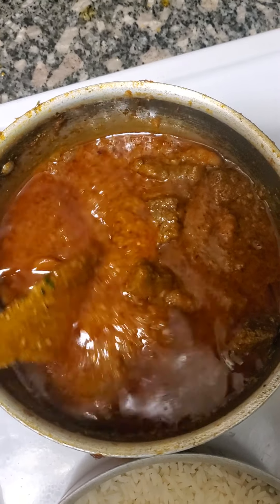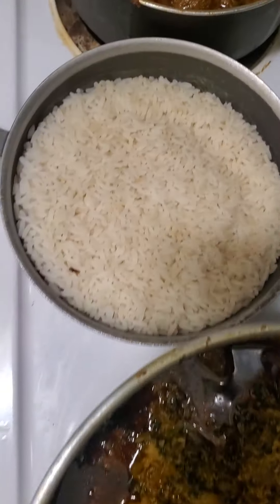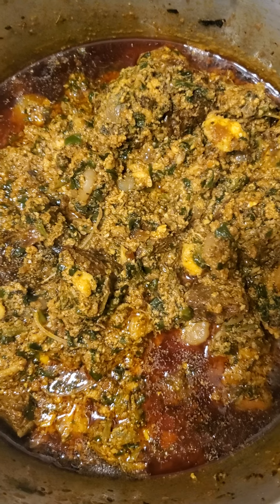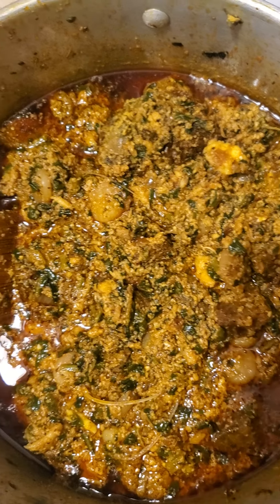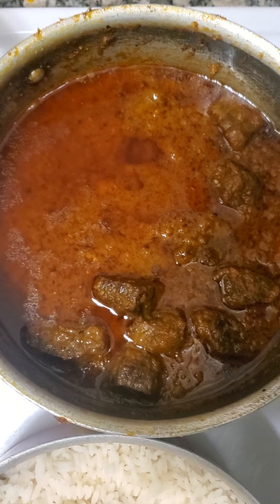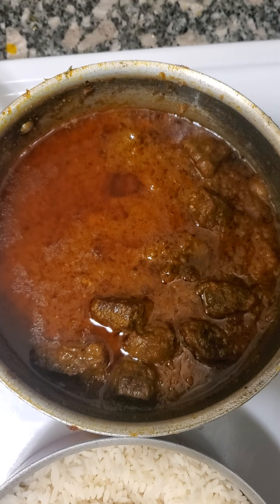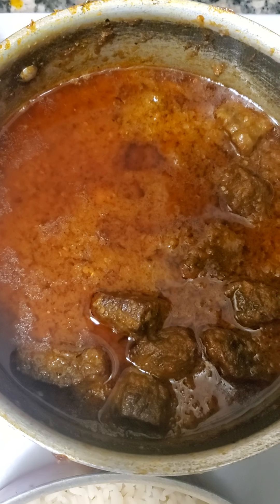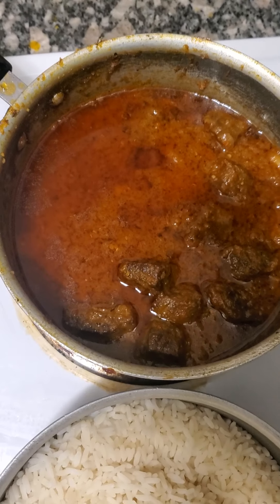How to prepare Tomato Stew and Egusi soup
How to cook Tomato Stew and Egusi soup